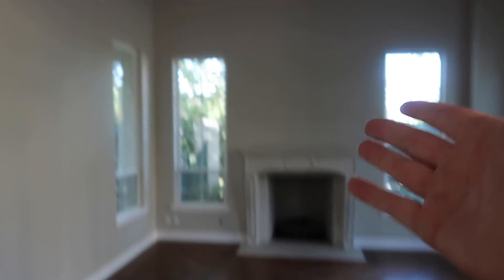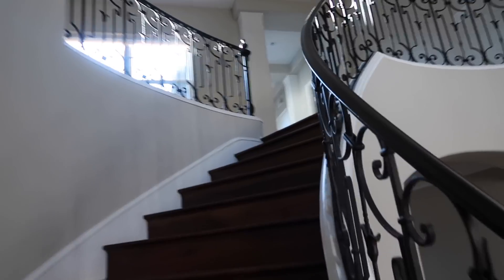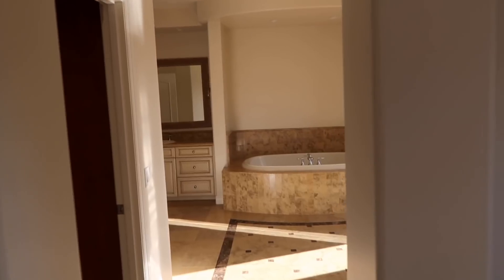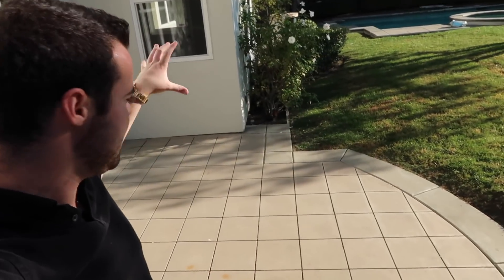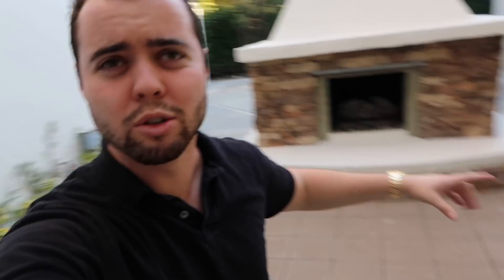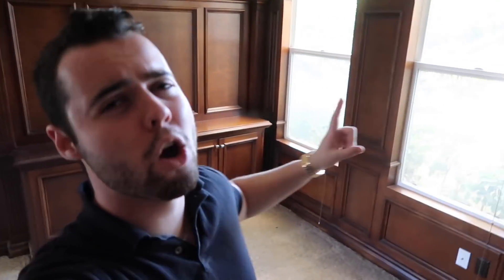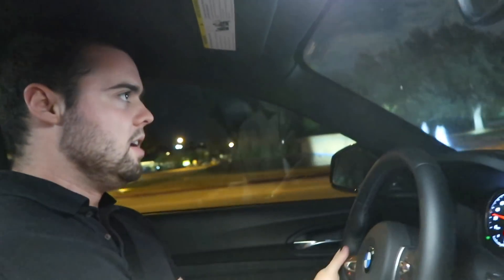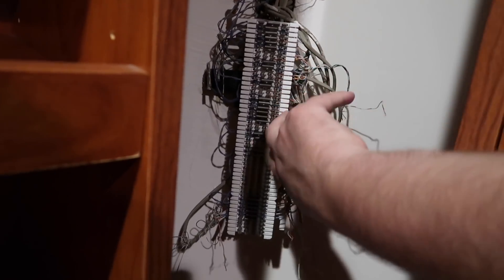VEHICLE VIRGINS NEW HOUSE TOUR!!! *So Excited*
The day has finally come! I hope you guys enjoy this video!!! Vehicle Virgins New House Tour! I'm so excited...

Parker Nirenstein
2708 Wilshire Blvd #184

Family friendly